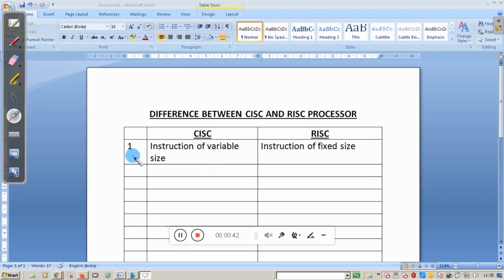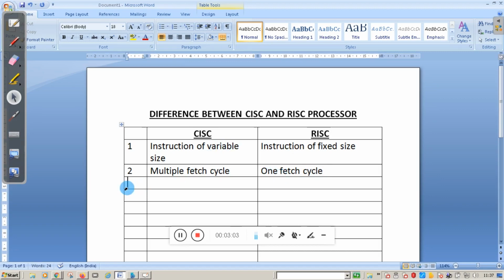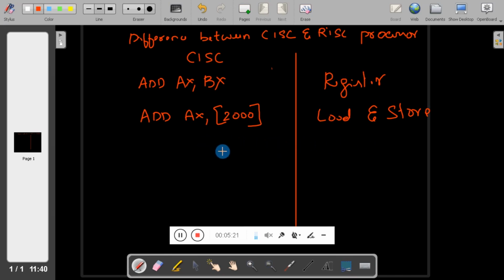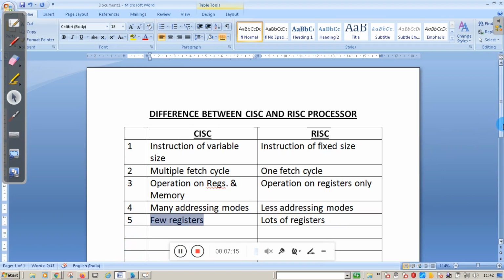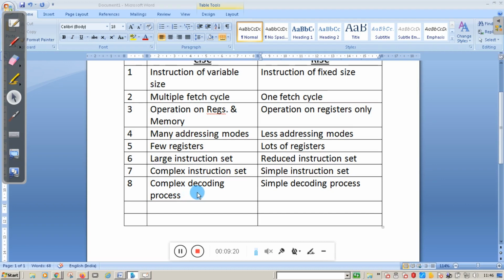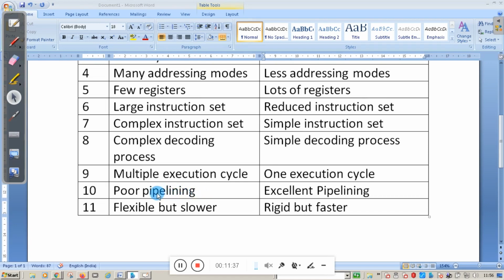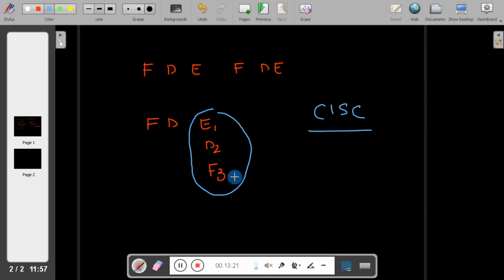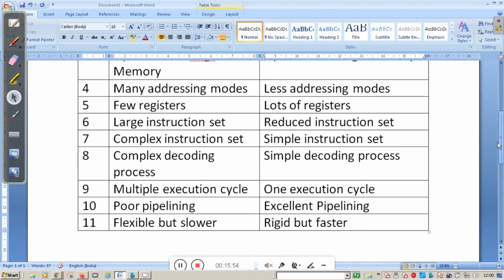VTU MCES 18CS44 M1 L3 Diffrence between CISC and RISC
This video will explain about CISC and RISC concepts